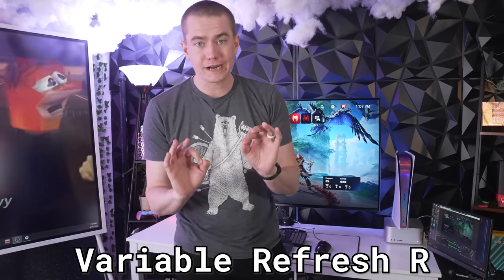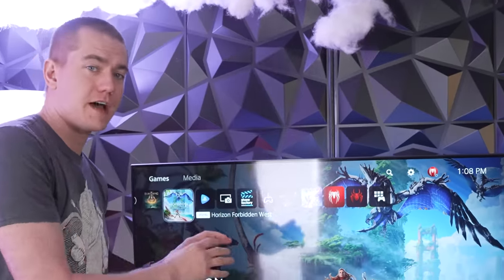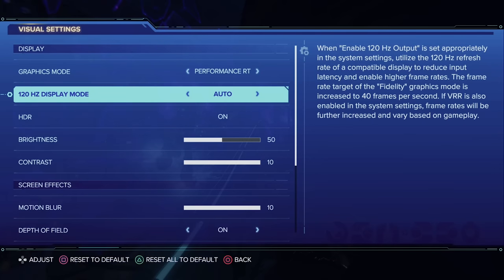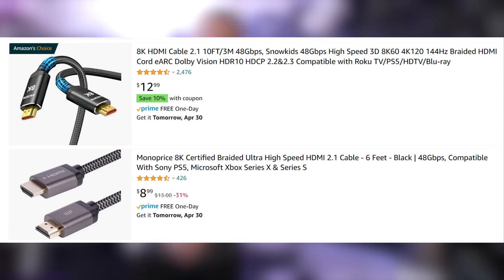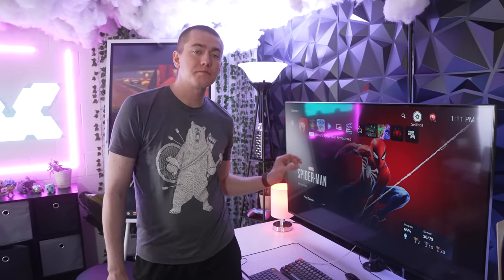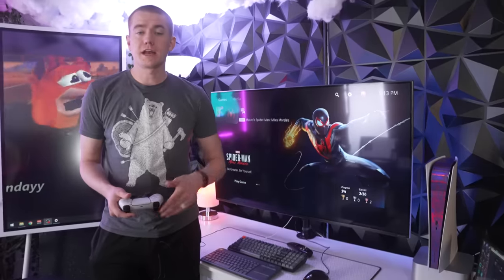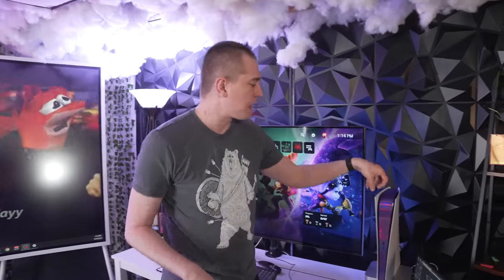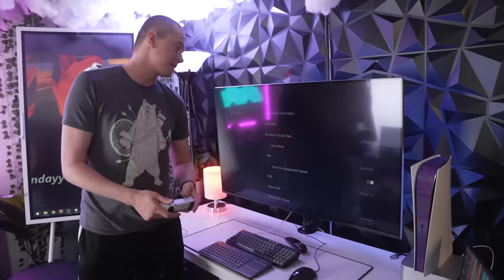This Hidden PS5 Setting Instantly Boosts FPS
► 4K 120Hz VRR TVs
► PlayStation 5
► Elgato HD 60 X VRR Capture Card

Presenter: Brett Sticklemonster
Videographer: Kyler Himes
Editor: Abigayle Rose
Thumbnail Designer: Kyler Himes